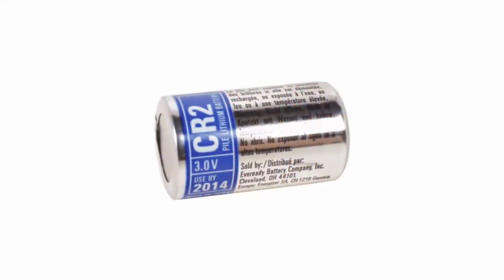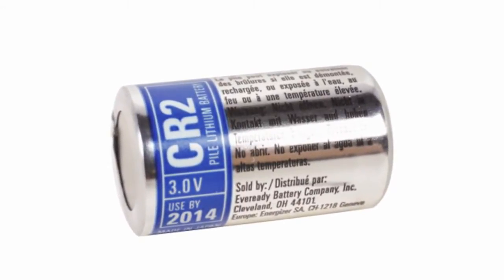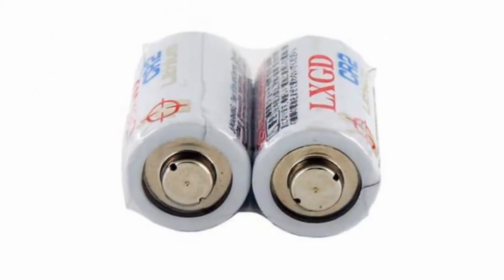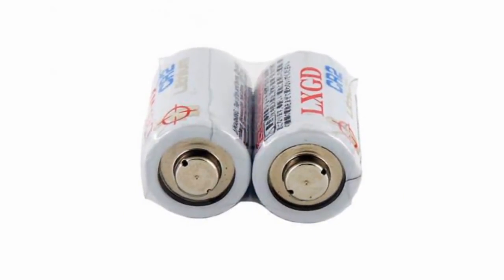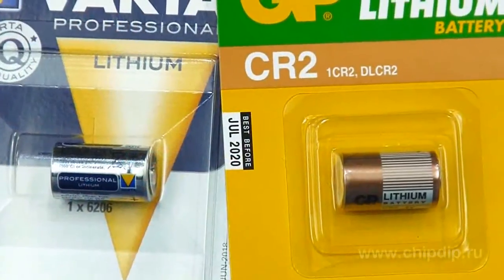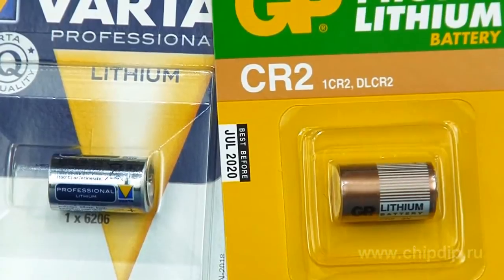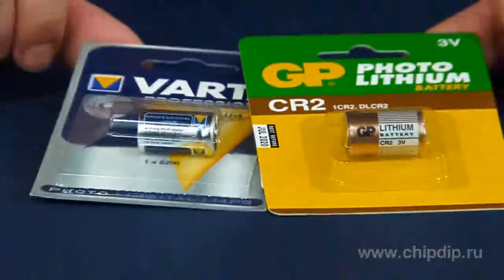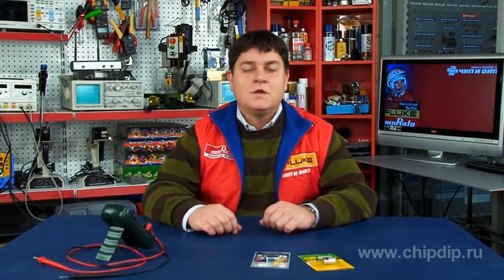CR2 batteries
CR2 batteriesLow-voltage cells or CR2 batteries are not widely used. Therefore you can't find them in the market very often in comparison with popular cylindrical AA and AAA cells.As most cylindrical batteries have 1.5V voltage, CR2 cells have 3V for lithium cells. This is the main distinctive feature in addition to its size.LR2 size. Diameter 15.6 mm, length 27mm. I.e. they are a little bit thicker and two times shorter than AA batteries. Average capacity -- 750-900mA/h. It is named CR17355 according to the International Electrotechnical Commission.And one more feature.This type of batteries is used only in photographic equipment, cameras and seldom in MP3-players. In other words, most devices except cameras can't use CR2 batteries.